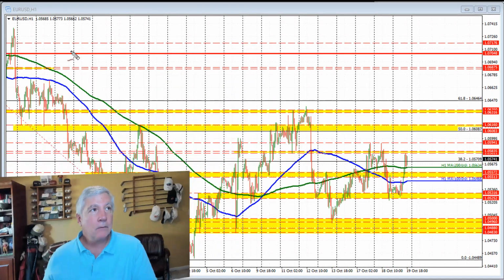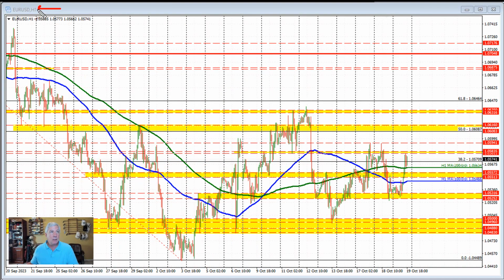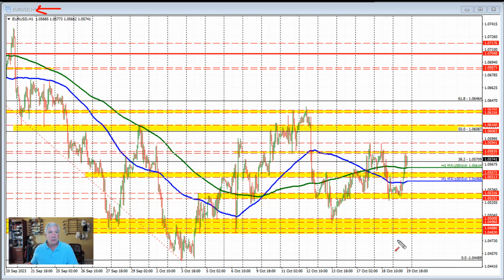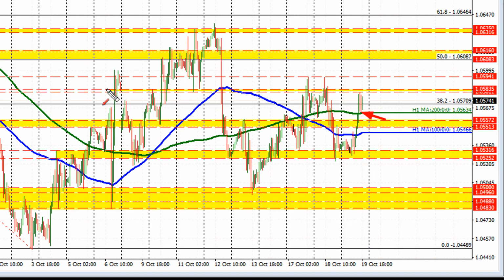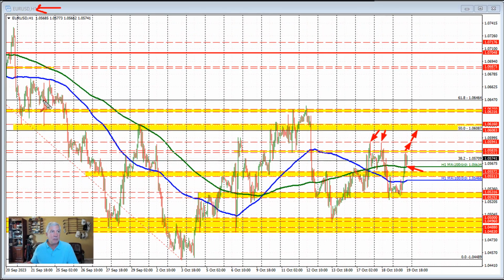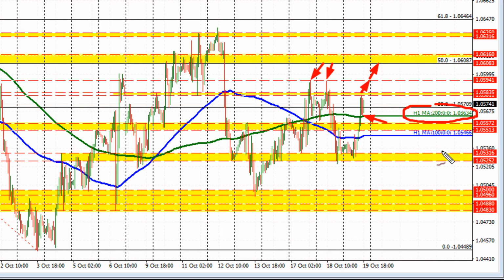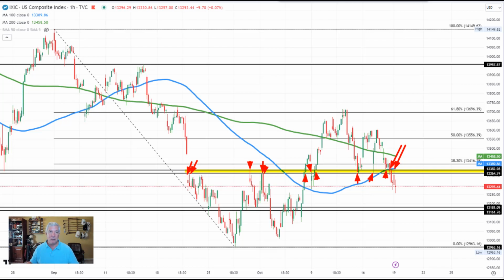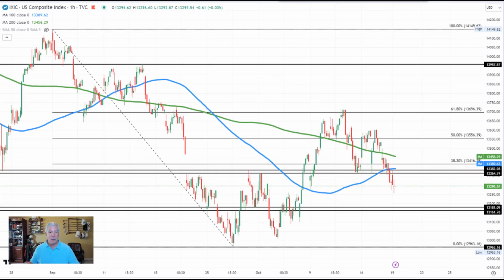What levels are in play for EURUSD, USDJPY and the Nasdaq index ahead of Fed Powell. Be aware.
Fed Powell is speaking at 12 noon ET.  What should traders look for technically?  Be aware. Be prepared.